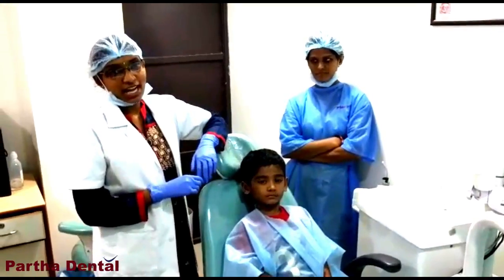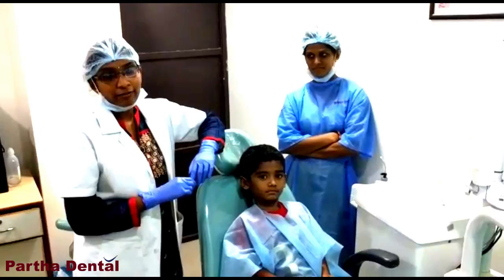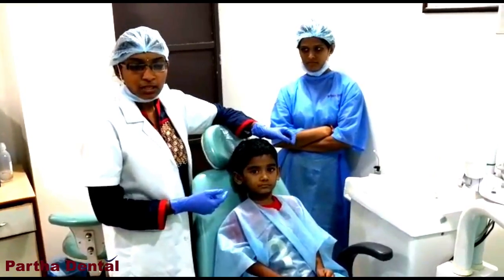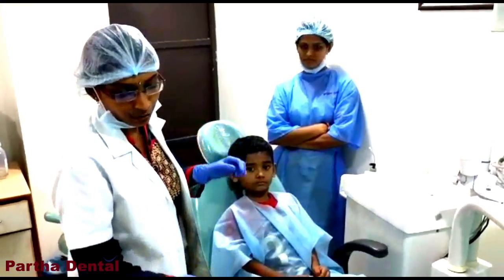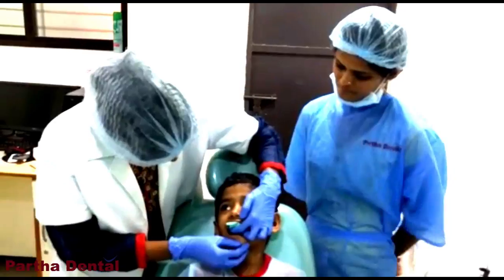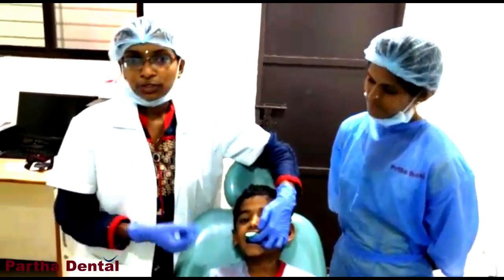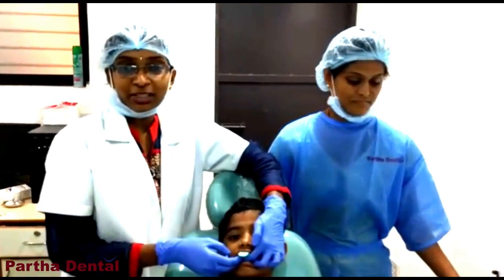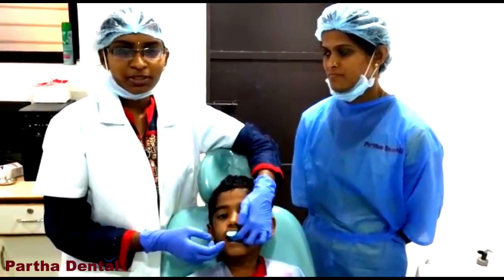How can I prevent my child from getting cavities? II Partha Dental II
Begin great oral propensities early. Instruct children to brush no less than two times every day with fluoride toothpaste and to floss routinely.

Get enough fluoride. General utilization of fluoride toughens the lacquer, making it harder for corrosive to infiltrate. ...

Point of confinement or maintain a strategic distance from specific sustenances.